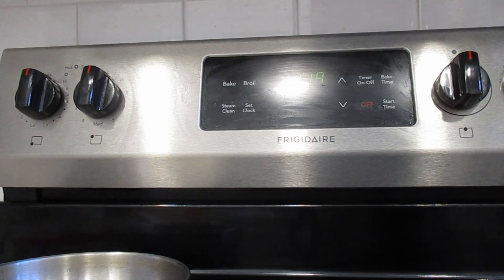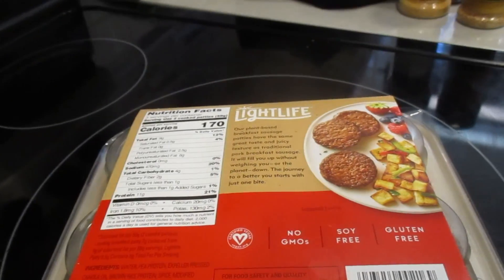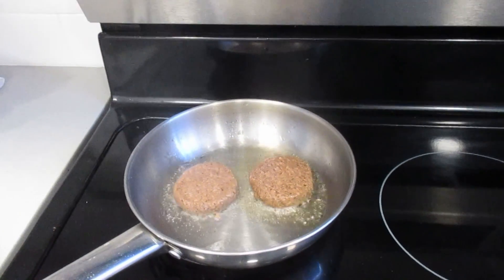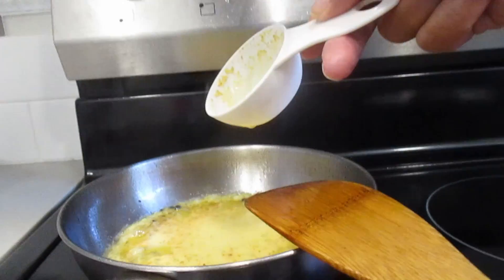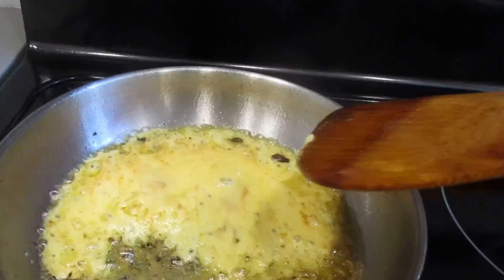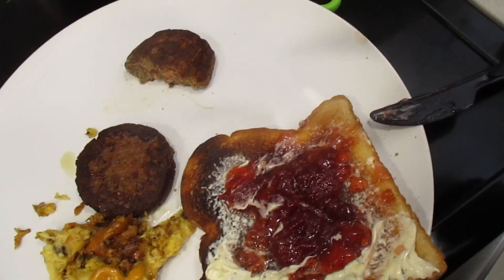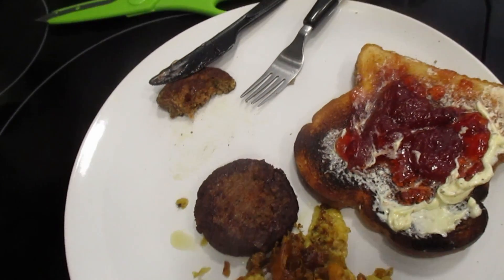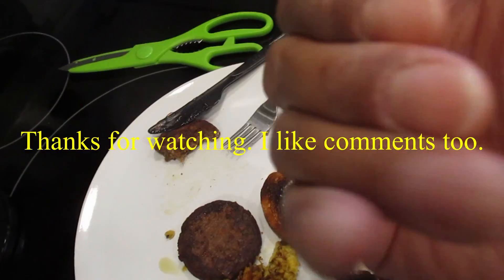Light Life Morning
Got a hold of some vegan sausages the other day and decided to try them out and share my opinion.

Music Not Too Cray by Huma Huma